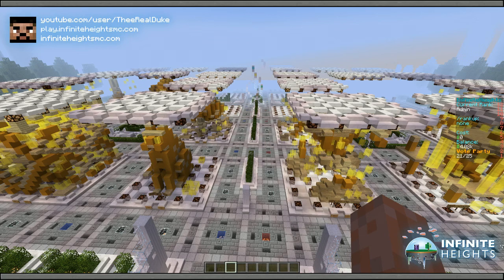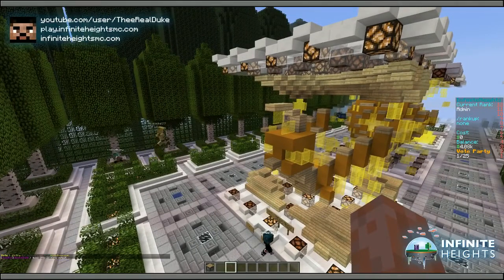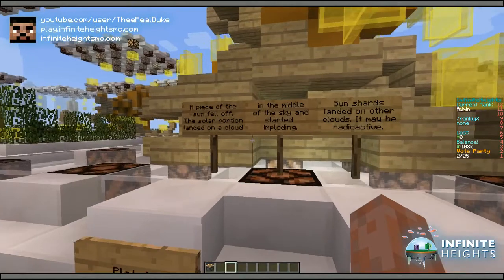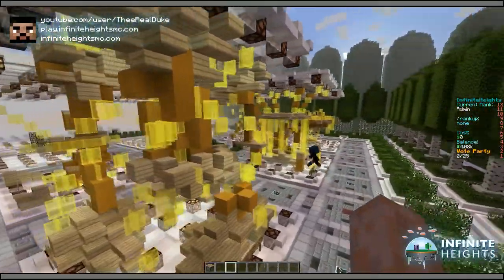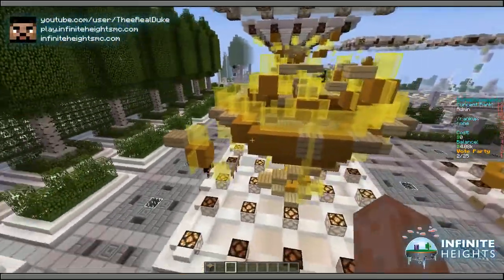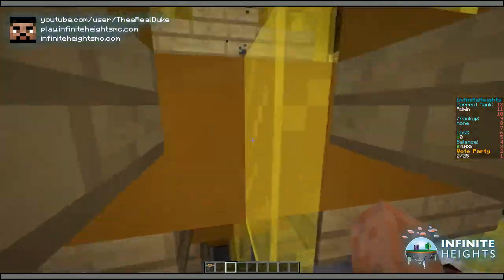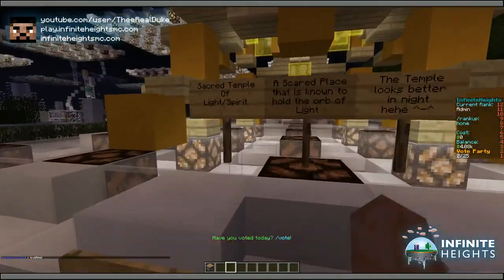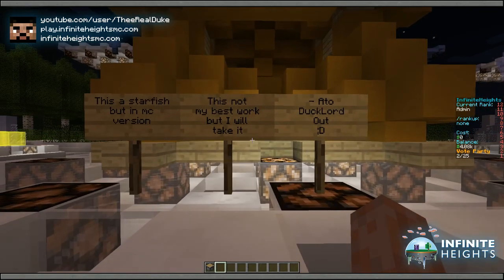Minecraft Build Competition Episode 53: 3BC III Part 1! - TheeRealDuke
Three Block Challenge 3 of Minecraft Build Challenge Season 5 on the InfiniteHeights Minecraft Server was GREAT! Here’s the recap of that livestream from Friday March 13, 2015!

Here's The InfiniteHeights Build Competition Playlist, in case you missed one or want to see more about the prizes and judging!

About the Three Block Challnge: TheeRealDuke designed the 3BC as a fast, fun, and challenging building brain-teaser. It's in its own separate world on InfiniteHeights; players get creative mode and 11X11X11 build plots with custom lighting controls. They may only use the 3 blocks chosen at the beginning of each challenge, and additionally up to 3 signs and up to 5 torches in their designs. Players are encouraged to make the most of these limitations, as practice for building great builds in survival. Creativity and reaching for the unexpected are rewarded in this weekly build challenge. Players' winning builds are enshrined forever in the 3BC Hall of Fame, also in the 3BC world.

Catch TheeRealDuke and his panel of guest judges as they break down the latest InfiniteHeights Build Challenge entries and stream it LIVE